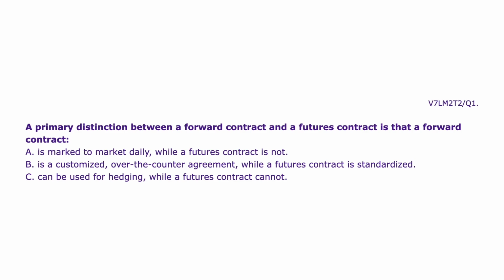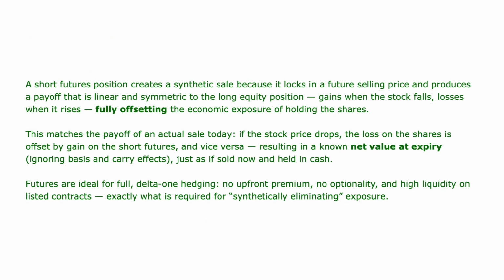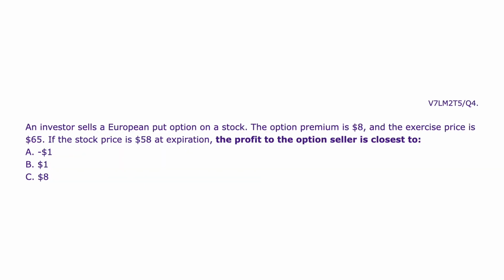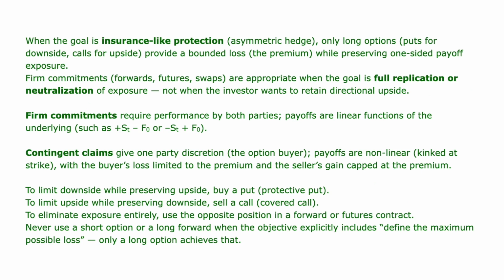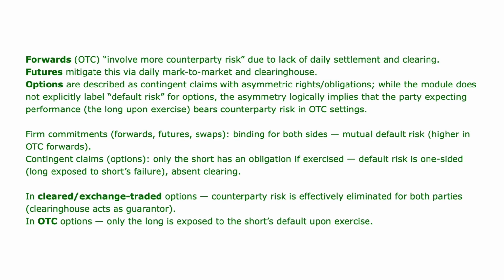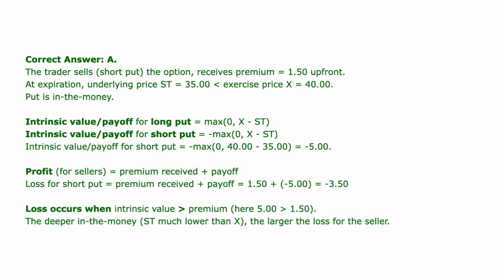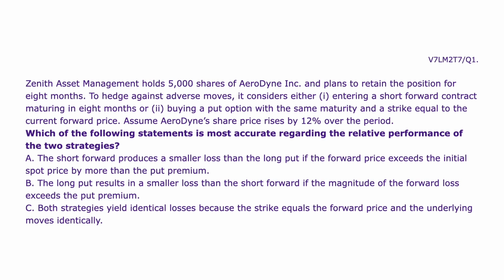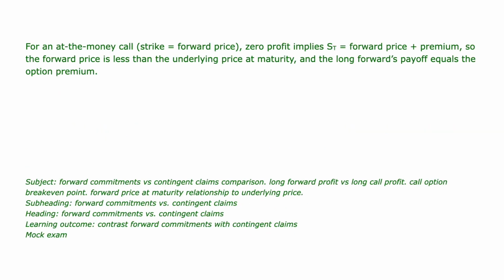CFA Level 1 PRACTICE QUESTIONS — Forward Commitment and Contingent Claim Features and Instruments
CFA Level 1 | Derivatives | Forward Commitment and Contingent Claim Features and Instruments
Practice questions for forward contract vs futures contract, options payoff and profit, short put option profit calculation, protective put hedging strategy, forward commitments vs contingent claims
How to solve Problems. Exercise for Exam. Questions and answers.

CONTENTS
0:00 Topic 2: FORWARDS, FUTURES, AND SWAPS
0:13 T2 Question 1

0:38 CORRECT ANSWERS
0:41 T2 Answer 1 — forward contract vs futures contract differences. forward contract customization and OTC nature.

2:11 More practice = Higher chance to pass
2:14 Topic 3: FUTURES
2:20 T3 Question 1

2:59 CORRECT ANSWERS
3:02 T3 Answer 1 — short futures position vs long futures position vs short put option. synthetic elimination of long stock exposure.

4:56 Topic 5: OPTIONS
5:01 T5 Question 1
5:47 T5 Question 2
6:31 T5 Question 3
6:52 T5 Question 4
7:17 T5 Question 5
7:44 T5 Question 6
8:09 T5 Question 7

8:34 CORRECT ANSWERS
8:37 T5 Answer 1 — long put option hedging strategy. long call option vs short call option.
10:37 T5 Answer 2 — long call option payoff calculation. long call option profit.
12:12 T5 Answer 3 — option counterparty credit risk. long option exposure to short.
13:32 T5 Answer 4 — short put option profit calculation. short put payoff.
14:45 T5 Answer 5 — short put option payoff calculation. short put payoff formula.
15:57 T5 Answer 6 — short put option profit calculation. short put profit formula.
17:57 T5 Answer 7 — long call option underlying price calculation. call option payoff formula.

18:43 Topic 7: FORWARD COMMITMENTS VS. CONTINGENT CLAIMS
18:50 T7 Question 1
19:50 T7 Question 2

20:26 CORRECT ANSWERS
20:29 T7 Answer 1 — forward commitments vs contingent claims comparison. short forward vs long put relative performance.
22:05 T7 Answer 2 — forward commitments vs contingent claims comparison. long forward profit vs long call profit.

No practice questions or mock exam on topic 4 and 6.

I use built-in computer-generated voiceover from my device for accent, pronunciation, and background noise reason.